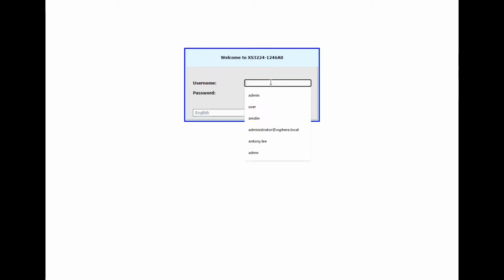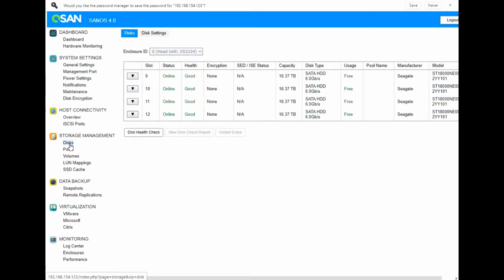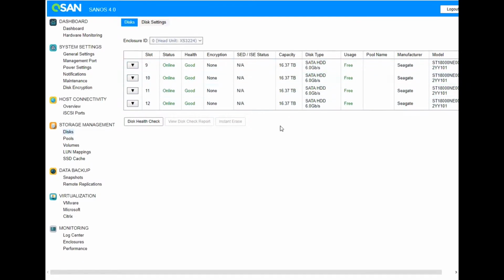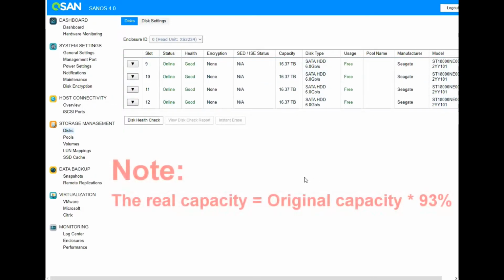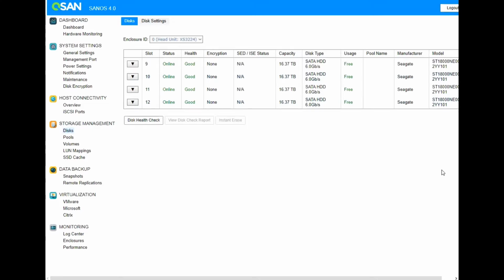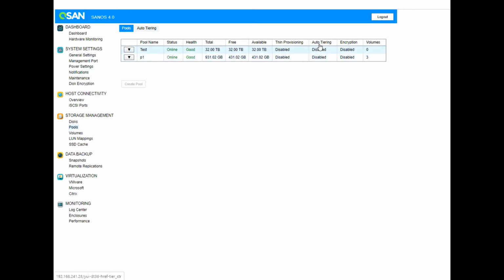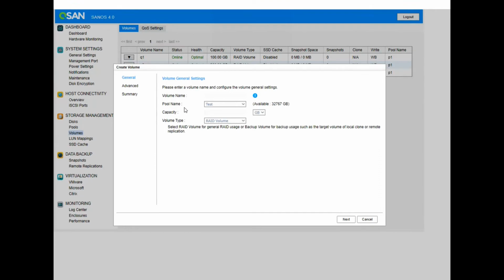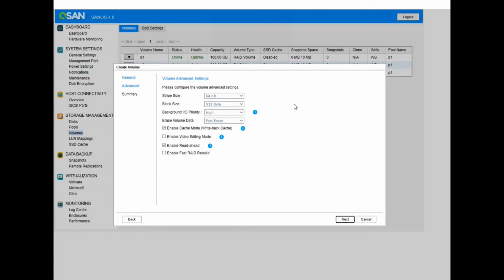18TB+ Large Disk from Vendors WD, Seagate, etc Makes Any Troubles?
18TB+ Large Disk from Vendors WD, Seagate, etc Makes Any Troubles?

1. The real capacity is equal to 93 percent of the original capacity.
2. RAIDEE can greatly shorten the rebuild time. But need more drives.
3. Fast rebuild can also shorten the rebuild time. So that won't affect your system performance for too long.

Please also refer to "The Highlights of the Online Technical Workshop - RAID and RAID EE!"